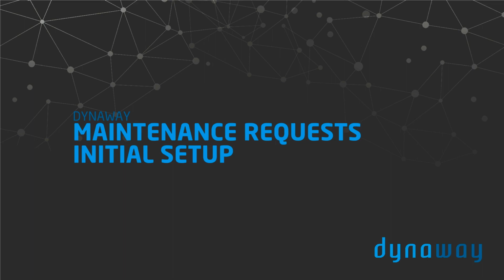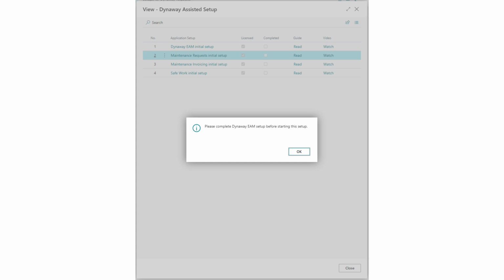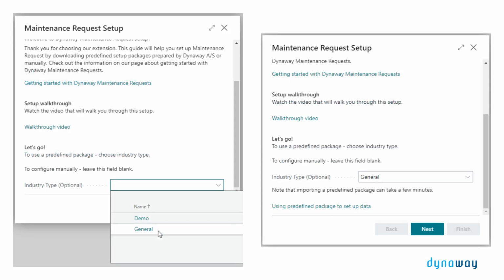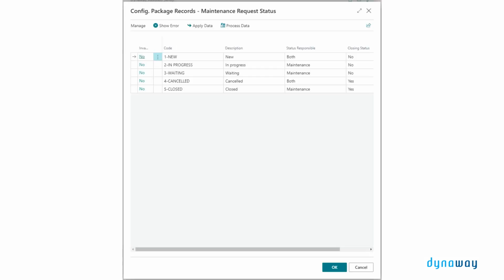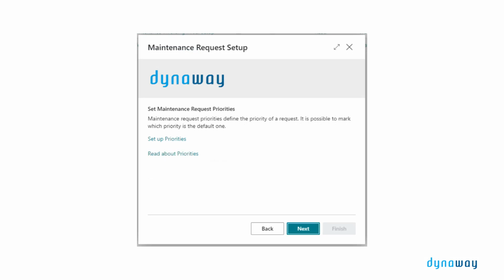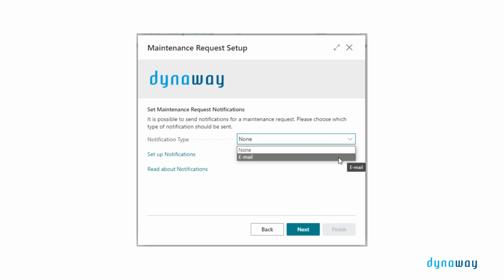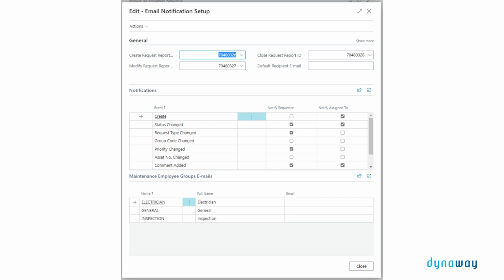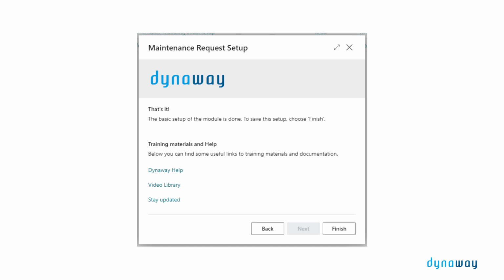Initial Setup - Dynaway Maintenance Requests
This video demonstrates how to perform the initial setup of Dynaway Maintenance Requests.

Dynaway
Enterprise Asset Management solutions
Alfred Nobels Vej 27
Aalborg 9220